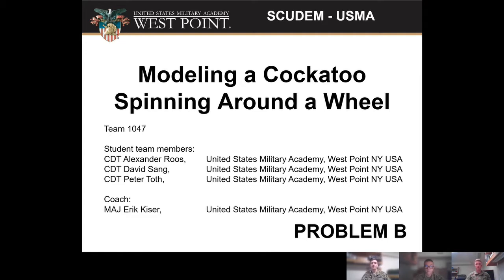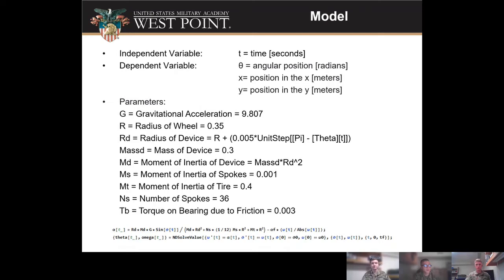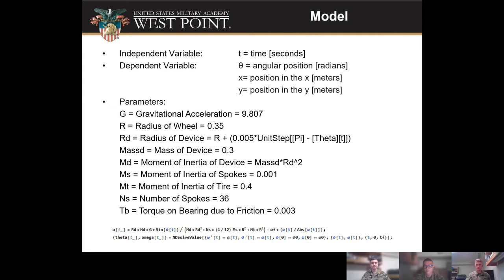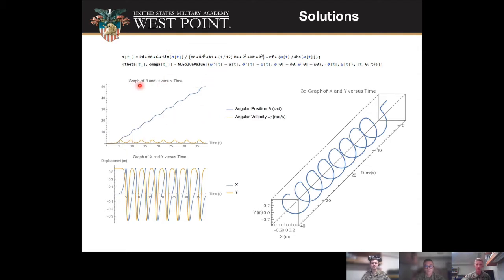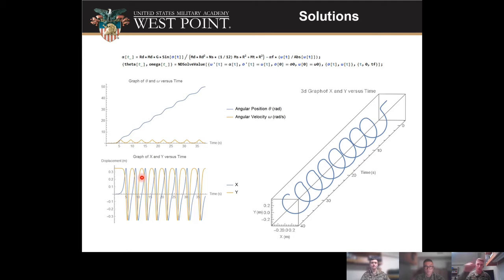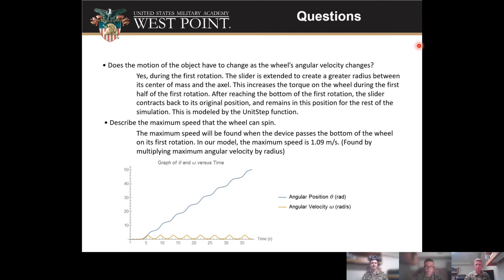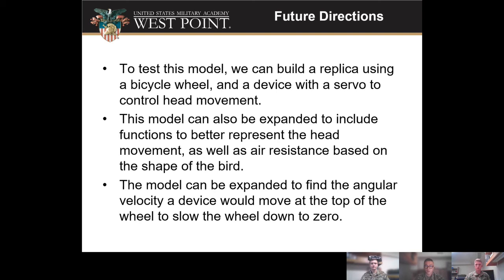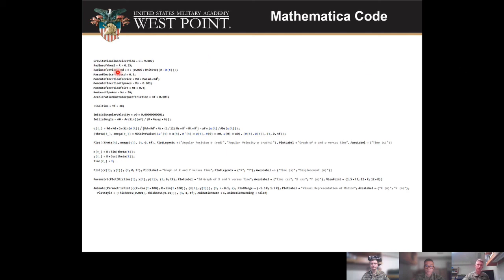SCUDEM V Spinning A Wheel SIMIODE Challenge Using Differential Equations ModelingTeam 1047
Team Members:
Alexander Roos, United States Military Academy, West Point NY USA
David Sang, United States Military Academy, West Point NY USA
Peter Toth, United States Military Academy, West Point NY USA

Coach:
Erik Kiser, United States Military Academy, West Point NY USA